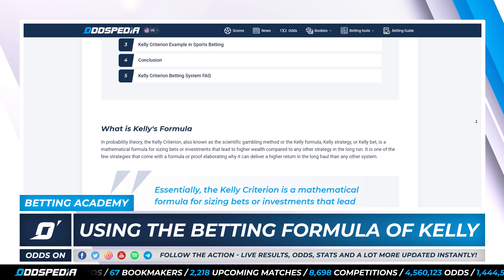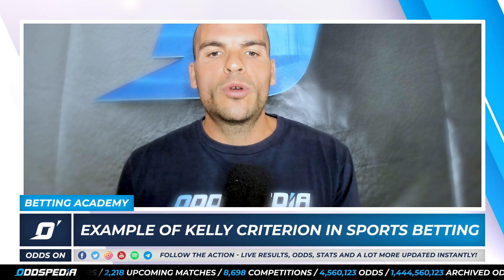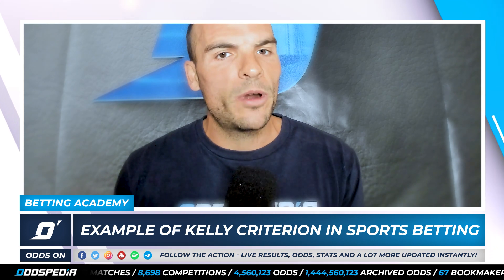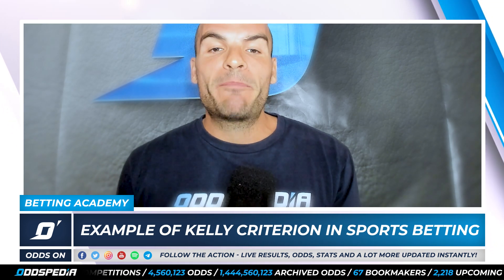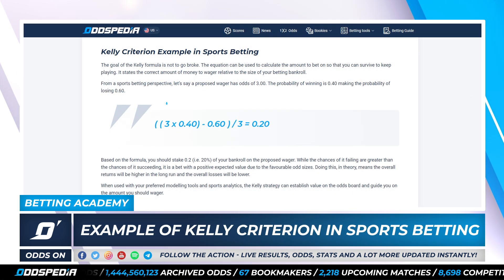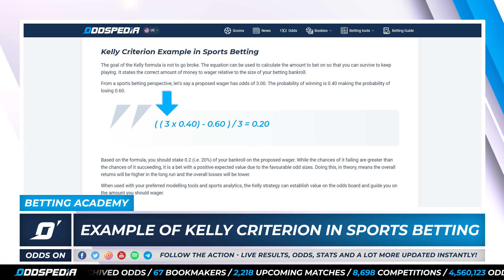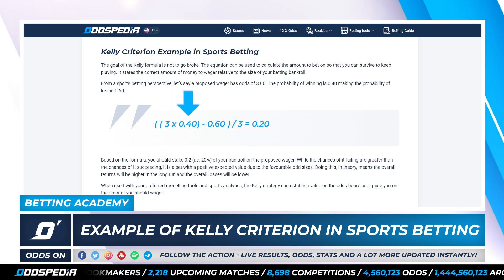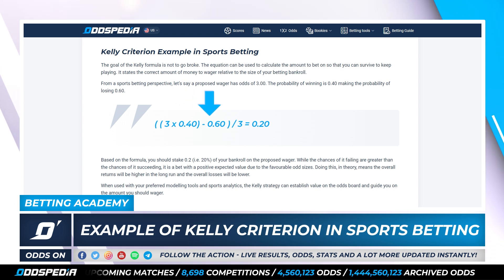Kelly Criterion Betting Explained: System to Calculate Optimal Bet Size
What is the Kelly Criterion betting system?

Oddspedia is right here to explain the Kelly Criterion sports betting system, also known as the scientific gambling method or the Kelly formula, Kelly strategy, or Kelly bet, is a mathematical formula for sizing bets or investments that lead to higher wealth compared to any other betting strategy in the long run.

This video highlights how you can make a profit from Kelly Criterion betting on sports.

For all the latest sports betting tips and information, head where you’ll find everything you need to secure your best bet.

And don’t forget to check our betting tools to discover Sure Bets, Dropping Odds, Value Bets, Blocked Odds and Blocked Matches to give you the upper hand this weekend.

Here's the video:
00:00 Kelly Criterion Explained
00:58 Using the betting formula of Kelly
02:02 Example of Kelly Criterion in sports betting
03:00 Advantages of using the Kelly Criterion
03:52 Final words

Plus, make sure you don't miss any of Oddspedia's new content by clicking the notifications bell.